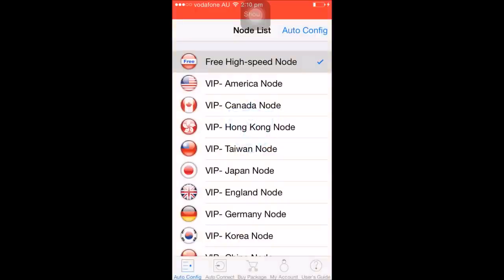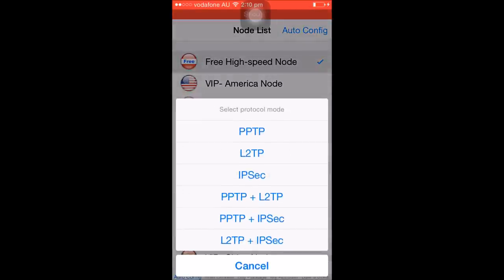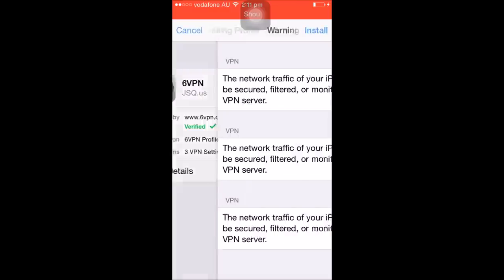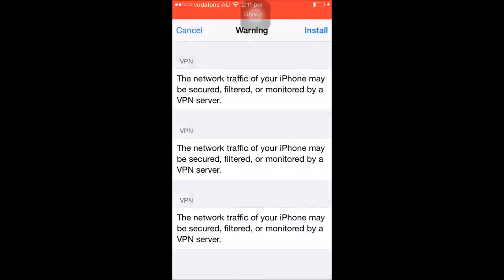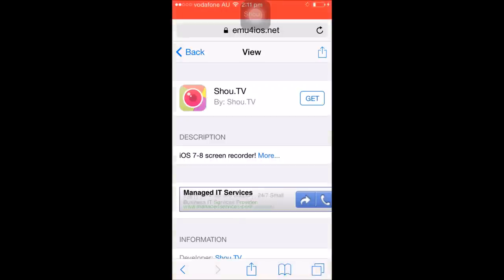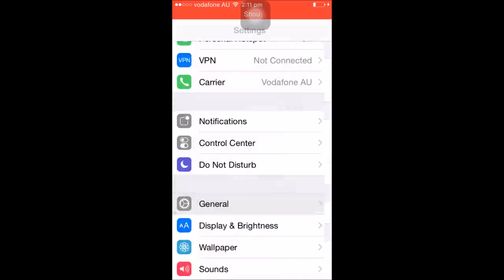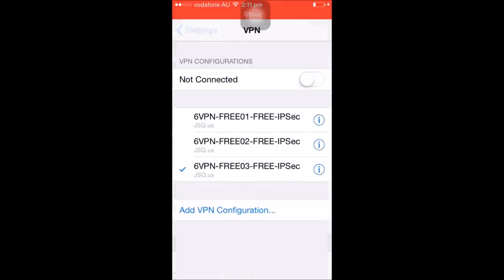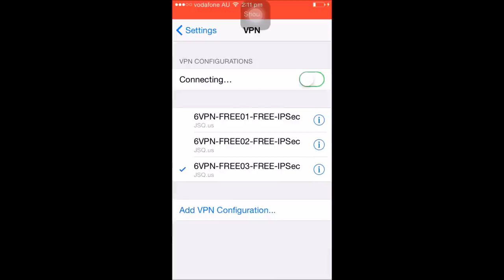How to Semi-Fix the Hitmarker Glitch on Modern Combat 5!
This is a never seen before technique that we have discovered and wanted to share with you guys.

Commentated by oL Pun.  Future videos to follow.

Palringo:  oL Clan